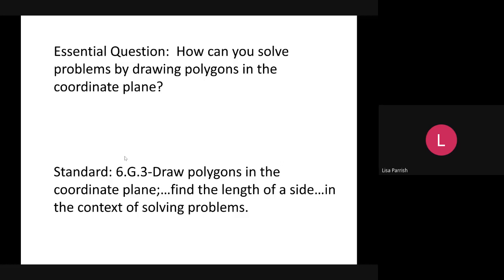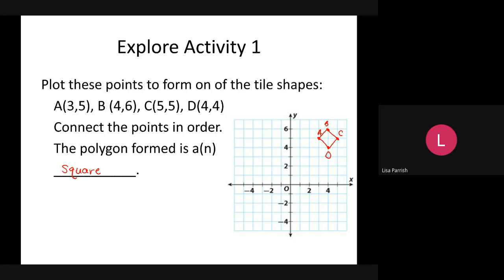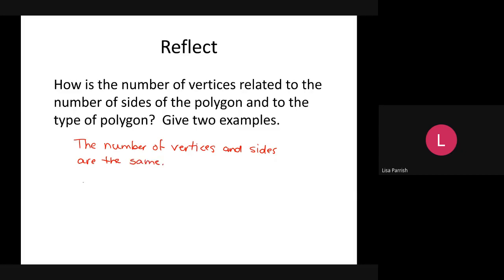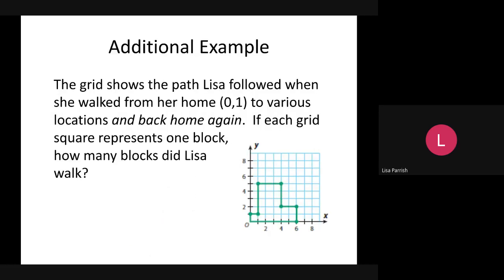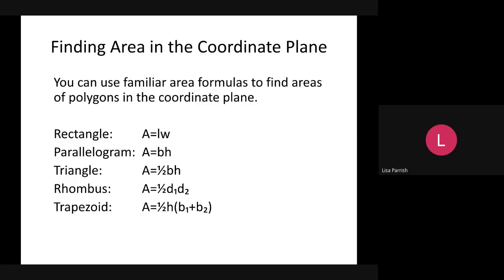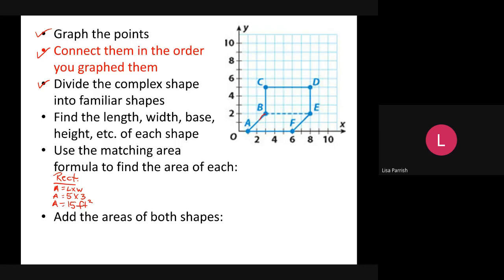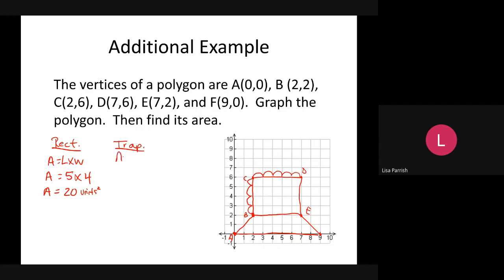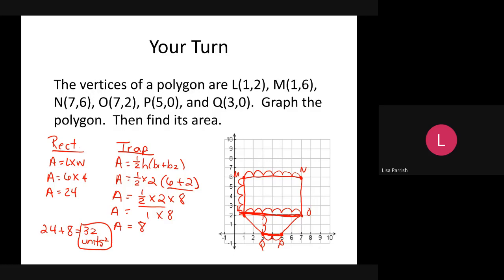Polygons in the Coordinate Plane